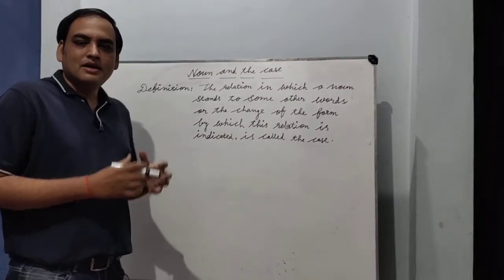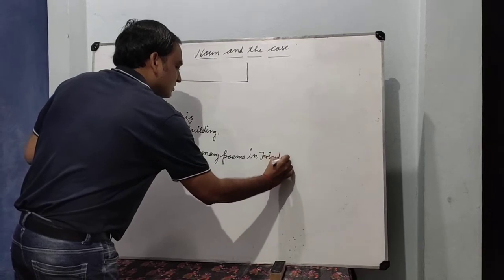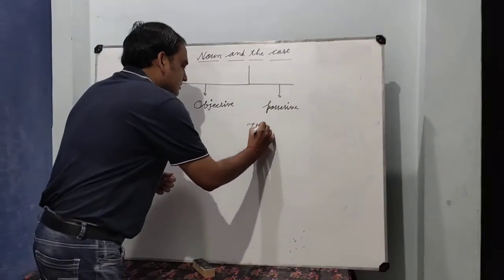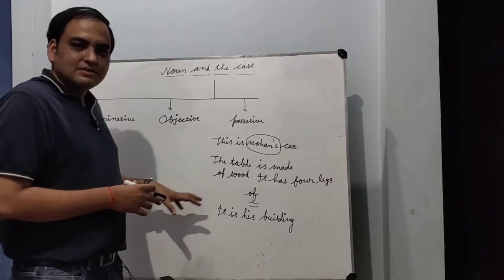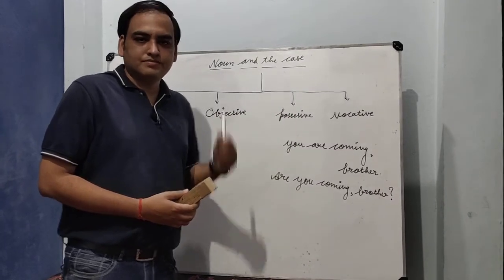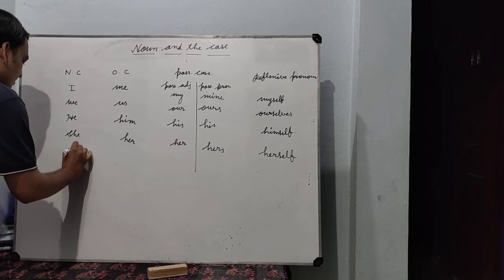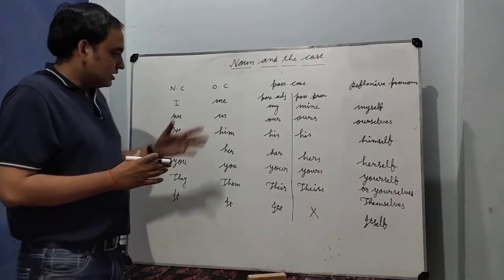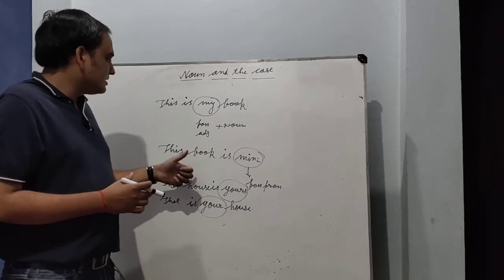Noun And The Case